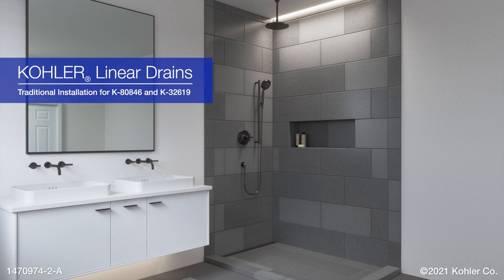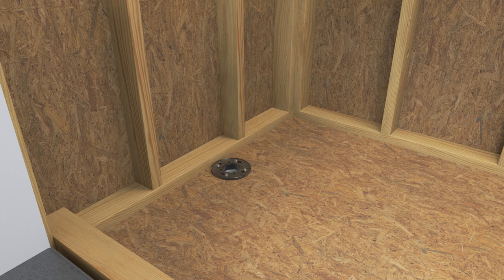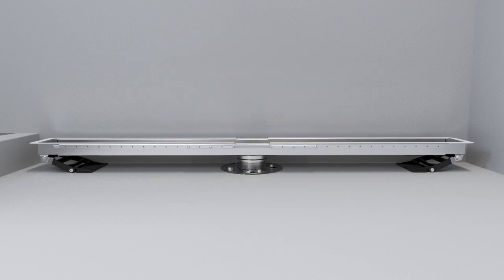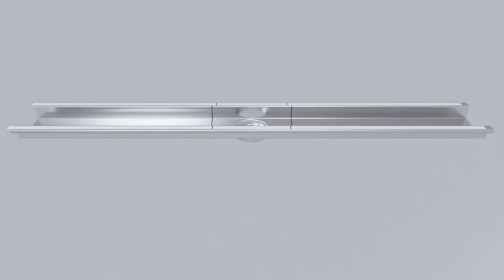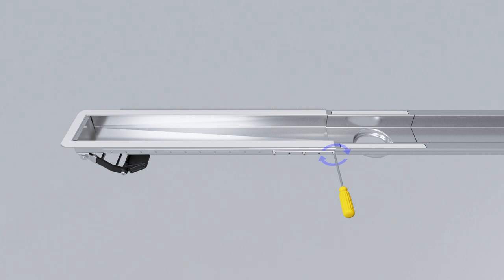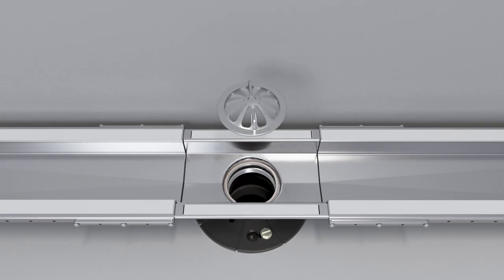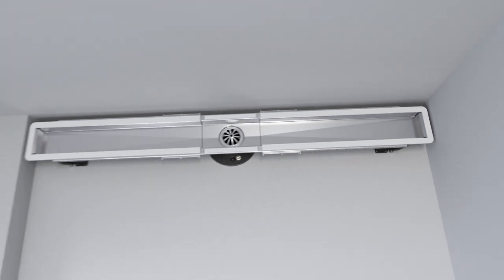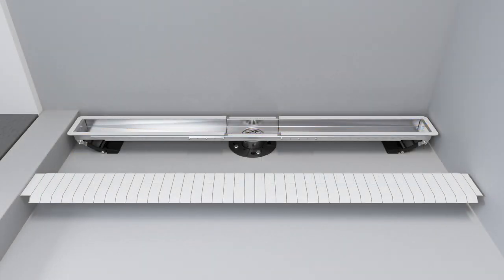Traditional Installation – Linear Drains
Step-by-step installation instructions for KOHLER Linear Drains using the traditional waterproofing method.